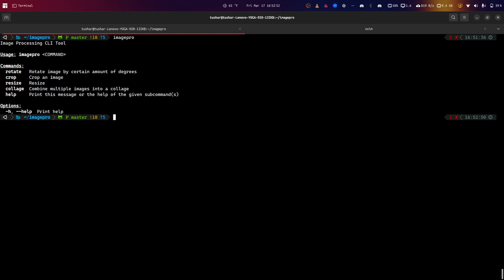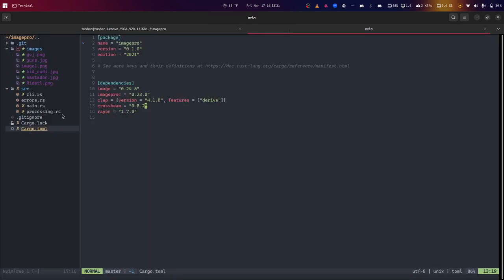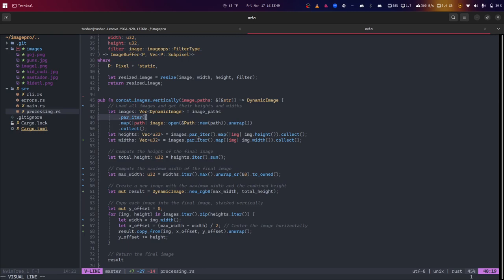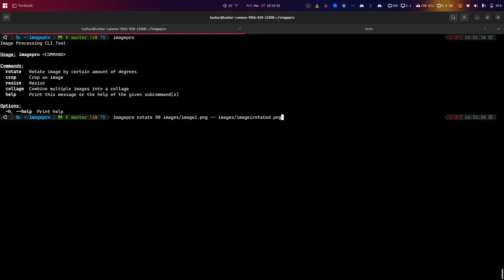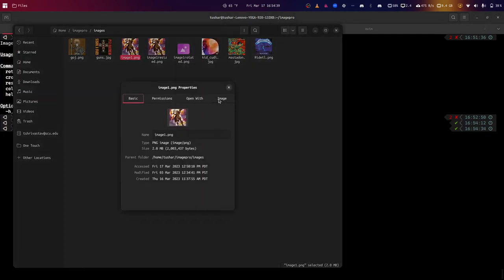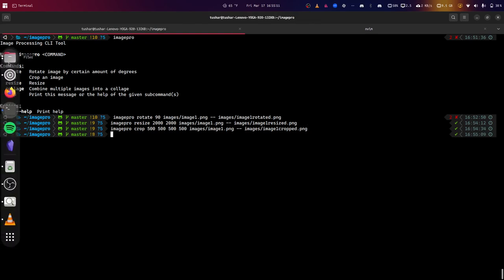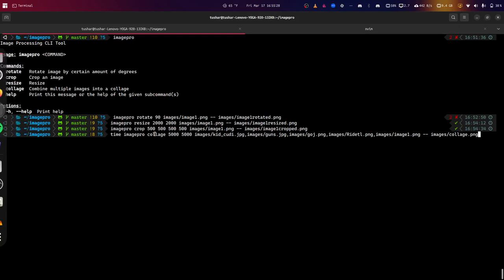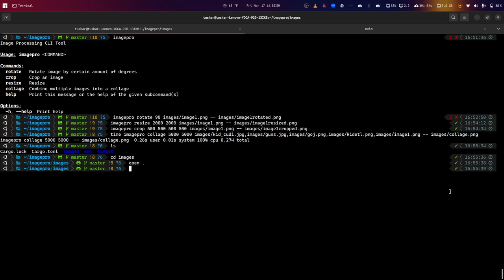rust image processing :D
:DDD gondola